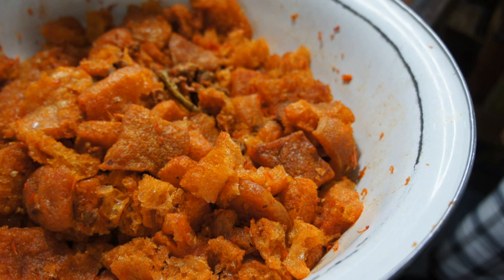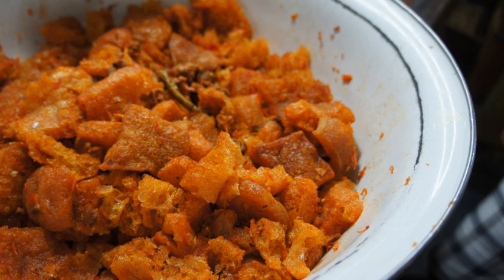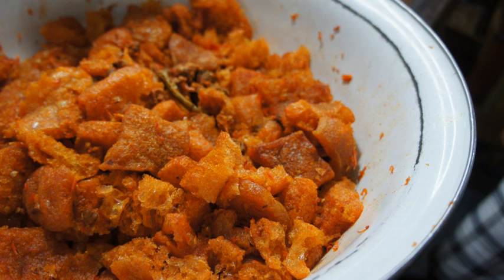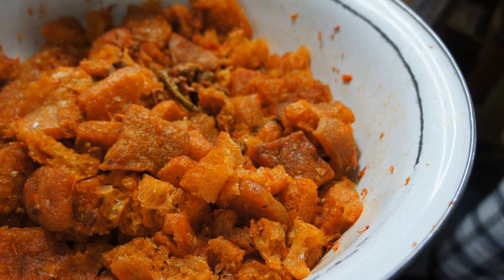Krechek | Wikipedia audio article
This is an audio version of the Wikipedia Article:
Krechek

00:00:50 undefined
00:01:08 undefined
00:01:17 undefined

- Socrates

SUMMARY
Krechek or krecek or sambal goreng krechek is a traditional Javanese cattle skin spicy stew dish from Yogyakarta and Central Java, Indonesia. Traditionally it is made from the soft inner skin of cattle (cow or water buffalo), however the most common recipe today uses readily available rambak or krupuk kulit (cattle skin crackers).
The rambak cracker are cooked in coconut milk-base stew, with diced potatoes and fried soy beans. It is mixed with bumbu (spice mixture) with ample of red chili peppers. Because the skin crackers absorbs coconut milk and spices, they become moist. Krechek has a soft and moist texture with rich and spicy taste and reddish-orange color. Some recipe might add cow liver as sambal goreng hati krecek, while others might add diced tofu.